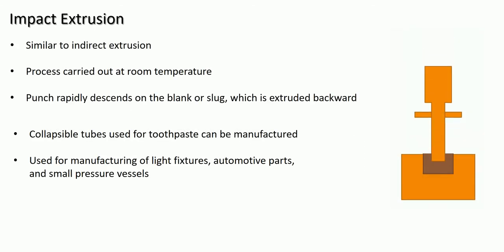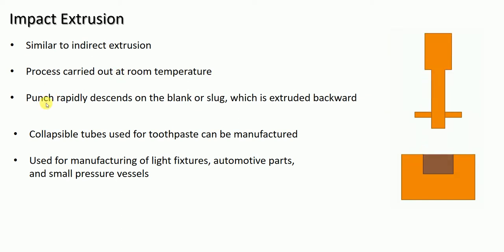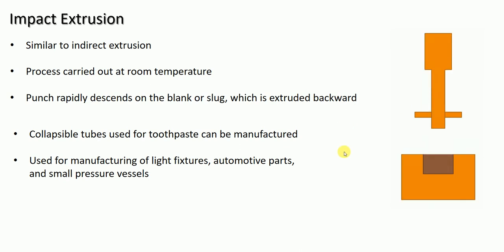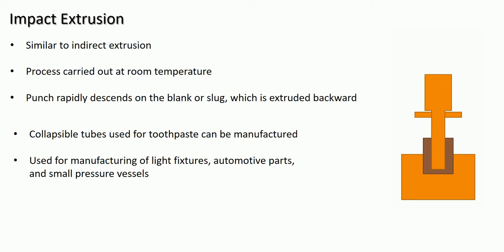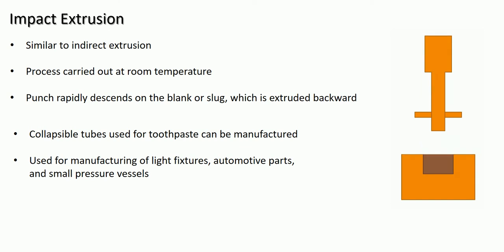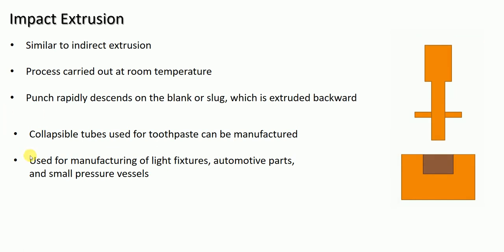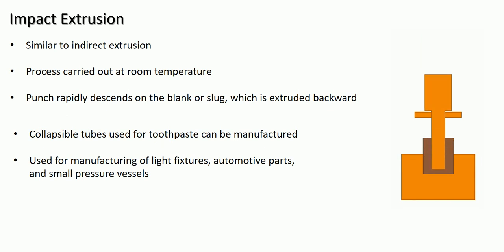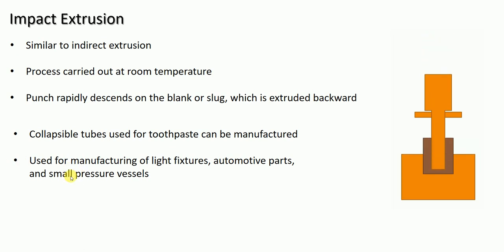Impact Extrusion Process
This video is about impact extrusion process. The collapsible tubes such as tooth paste tubes are manufactured by impact extrusion process.